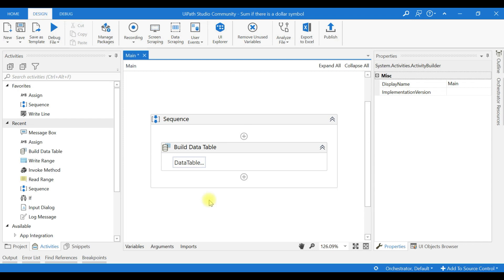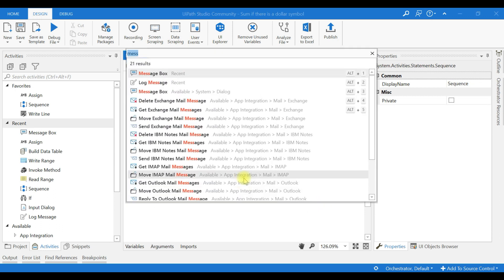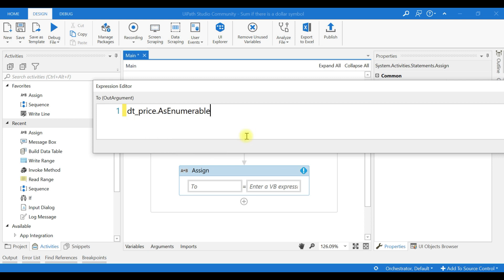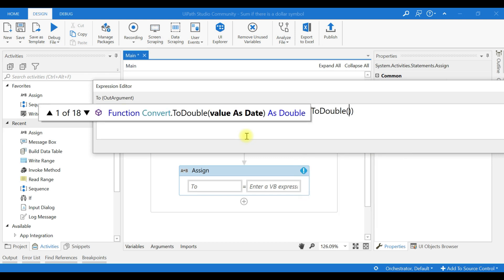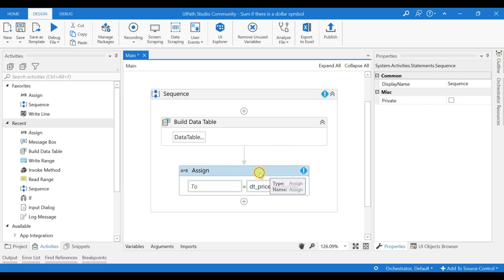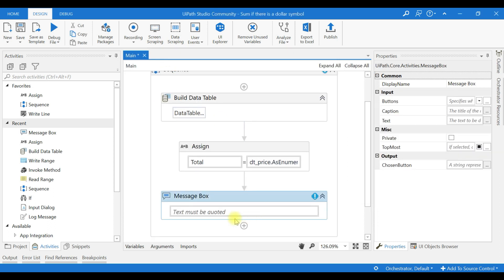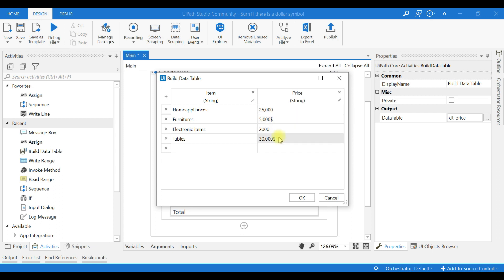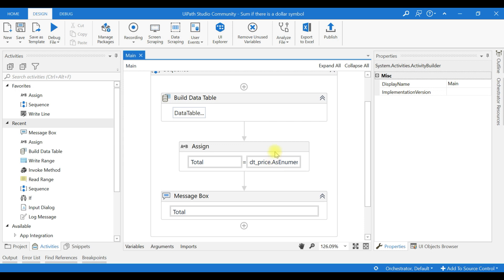#9 Linq Sum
Explained how to sum the column values without For each.

By using Linq Sum function we can sum all the column values without for each loop.

You can also view the below videos